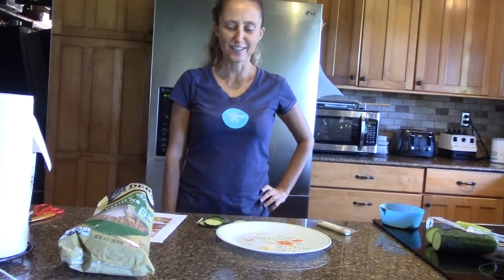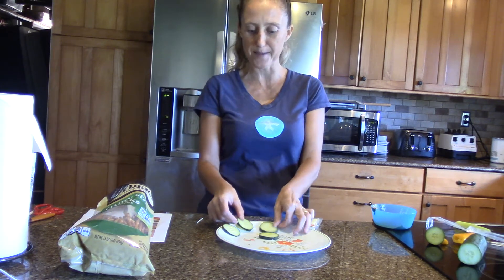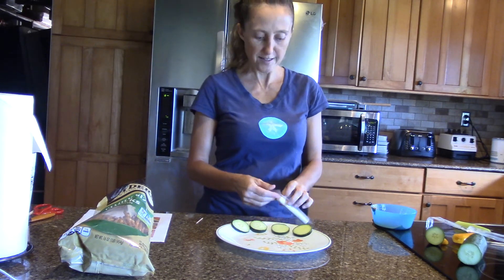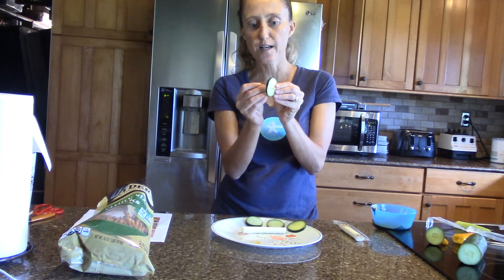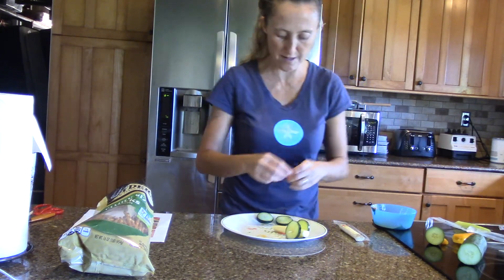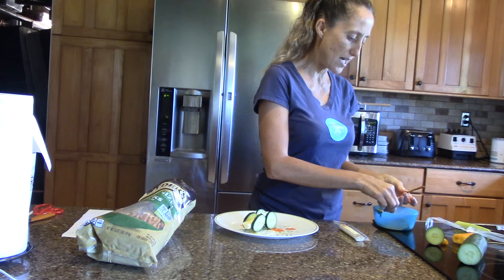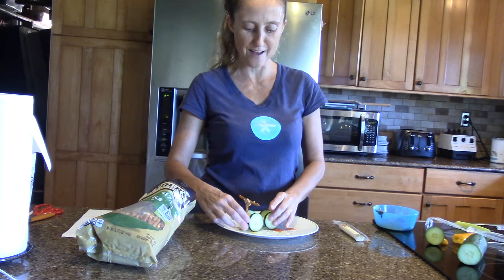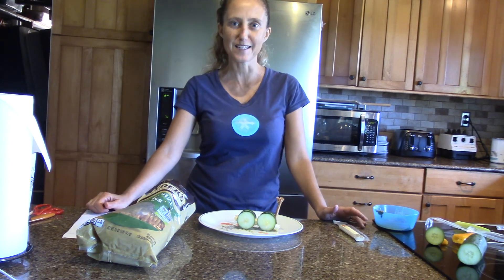Healthy Cooking 4 29 20